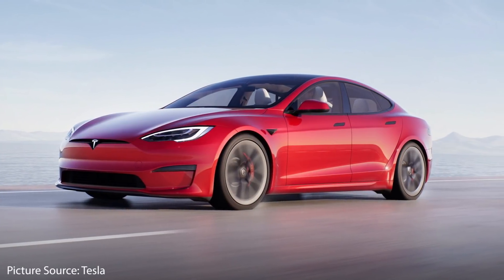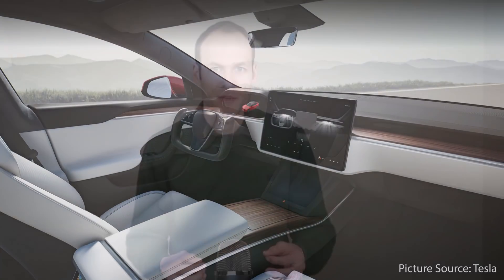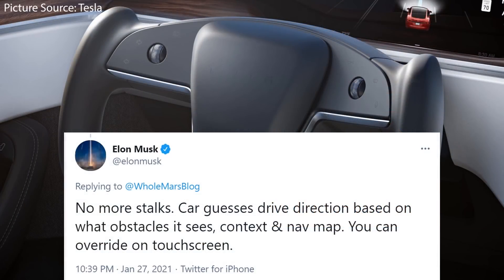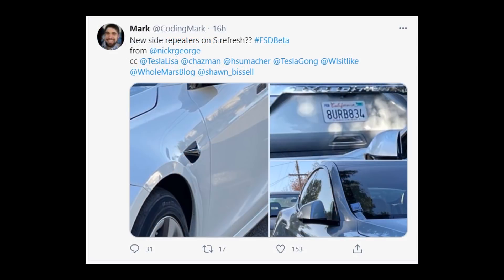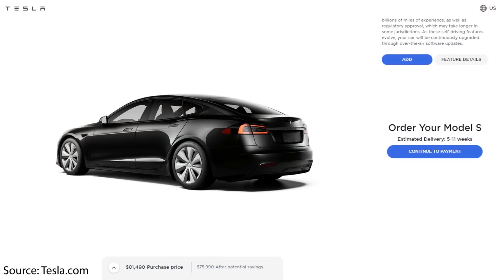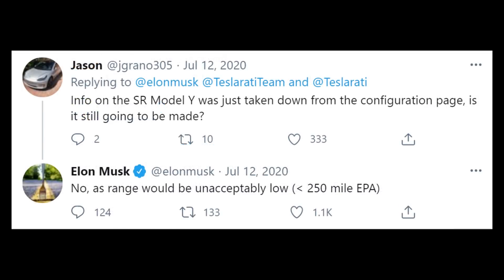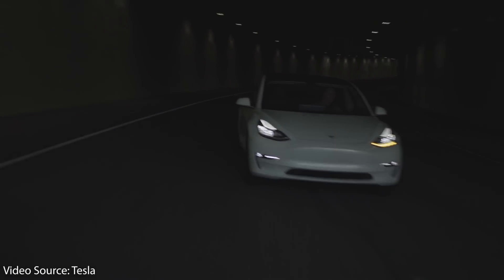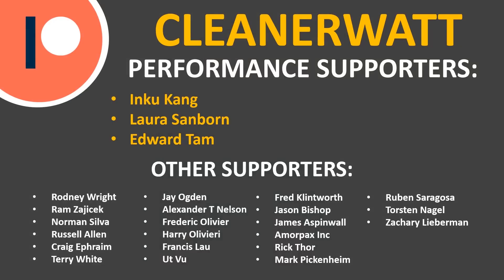Tesla Model S and Model Y: More Changes Coming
In late January, Tesla revealed the details and pictures for the NEWLY REFRESHED Model S. However new spy shots of the Model S refresh are showing up online, and there appear to be a few more surprises coming. Also, Tesla has CANCELLED the Model Y SR version because the range wasn't up to Tesla's standards of excellence.

Support Cleanerwatt by:

2.

Image & Video Clip Sources:

1.  Tesla Media
2.  VW Media
3.  Chevrolet Media